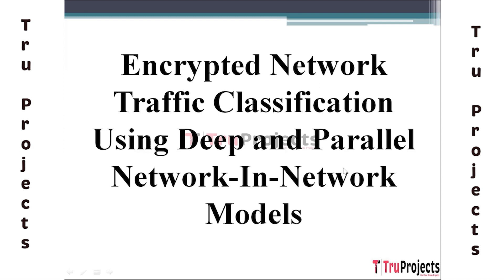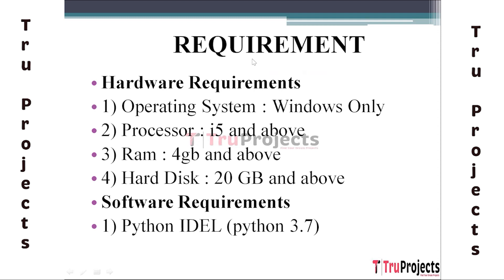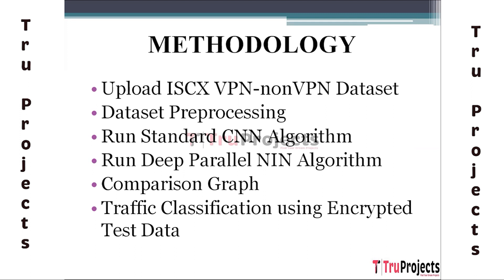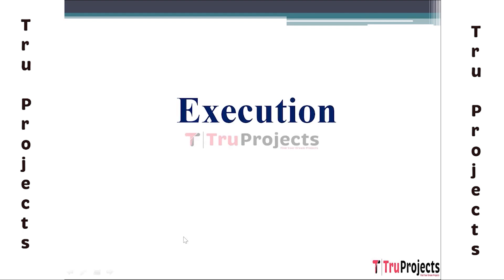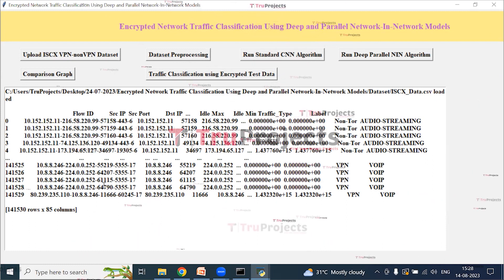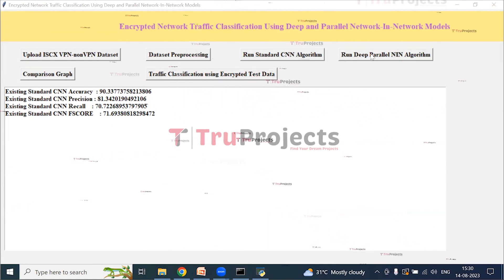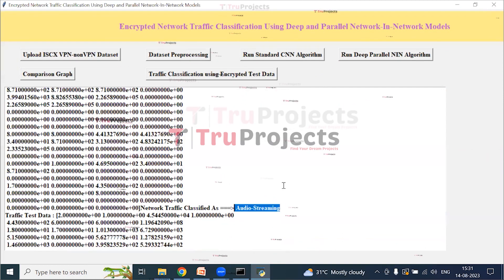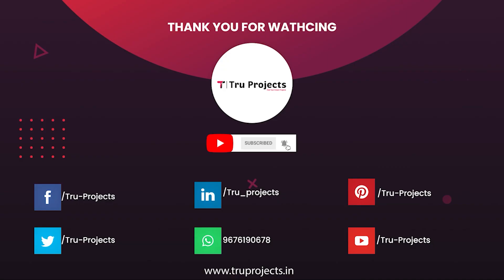Encrypted Network Traffic Classification Using Deep and Parallel Network In Network Models